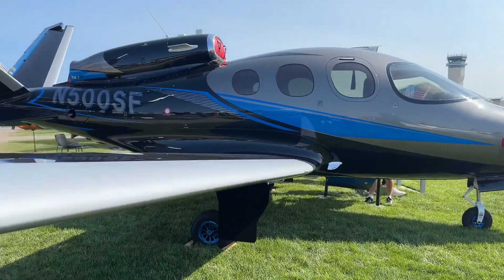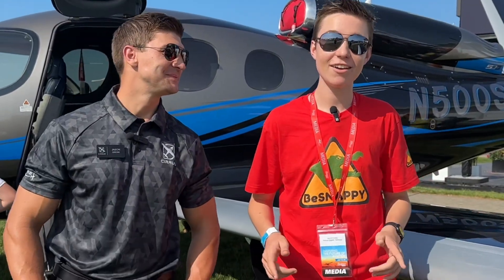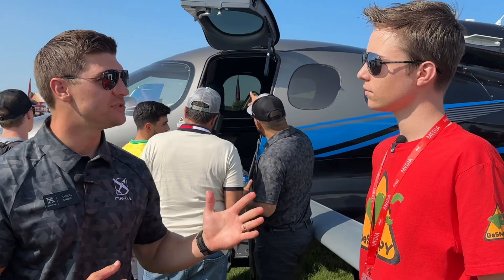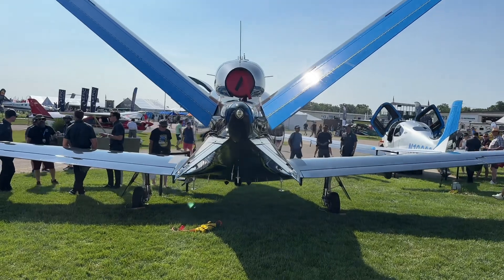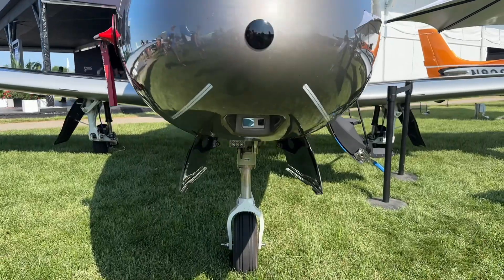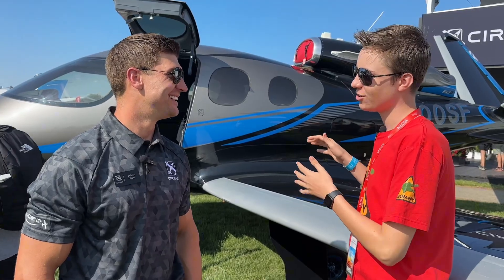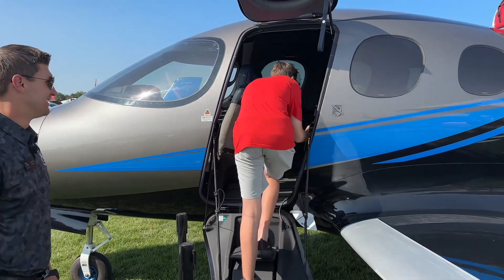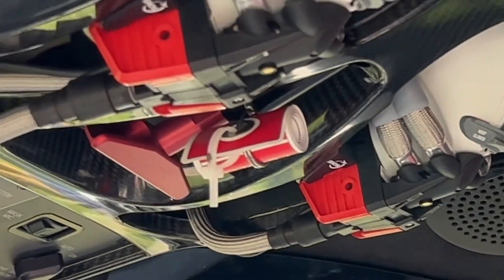Best VALUE ‘Single Pilot’ Private Jet - Latest Cirrus Vision Jet Price.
Thanks to Cirrus Aircraft, we got a look inside the latest C2+ SF 50 2024 Vision Jet. This could possibly be the best value private Jet on the market. Why is it so good? Check out the seating, cockpit and general aircraft specifications.

Here’s what viewers will learn in this video about the Cirrus Vision Jet G2+:

Introduction to the Vision Jet G2+: An overview of the jet’s design and purpose, as a nimble, efficient, and luxurious aircraft from Cirrus Aircraft.
Target Customers: Information on typical buyers, including entrepreneurs and individuals who prioritize time-saving, efficient travel.
Engine Details: Overview of the Williams FJ33-5A engine, which delivers 1,846 lbs of thrust, enhancing the jet's versatility for small runways and spontaneous travel.
Passenger Capacity: The jet seats five adults plus two additional seats with a 90-lb limit each, making it a "5+2" configuration.
Pilot Requirements and Training: The Vision Jet requires only a single pilot, and Cirrus provides a comprehensive 10-day training program in Knoxville, Tennessee.
Pricing: The 2024 price is approximately $3.49 million, offering luxury and performance at a relatively accessible cost for a private jet.
Interior and Features: Highlights of the spacious and luxurious interior, featuring ample legroom, a streamlined, glass cockpit with side-stick controls, and built-in safety features like oxygen masks and a parachute system.